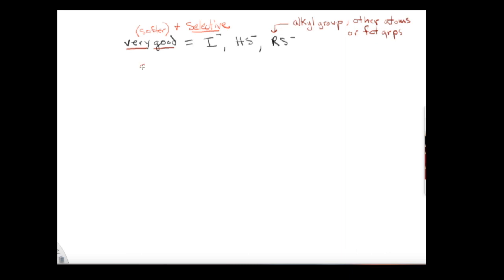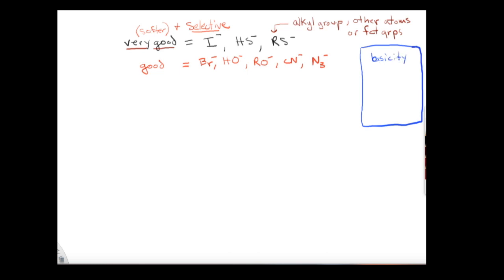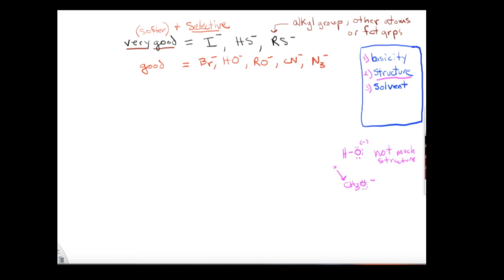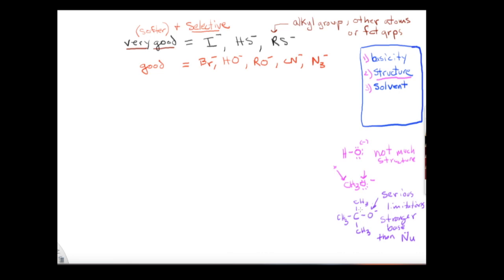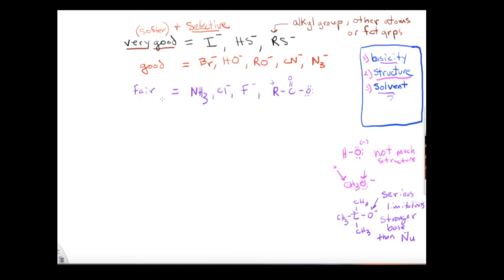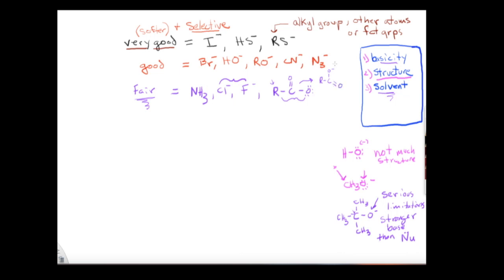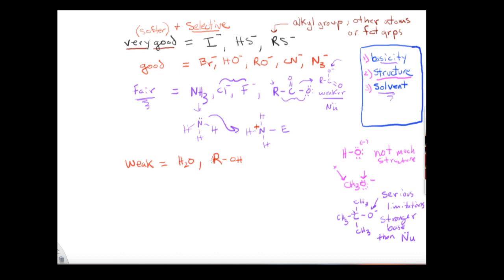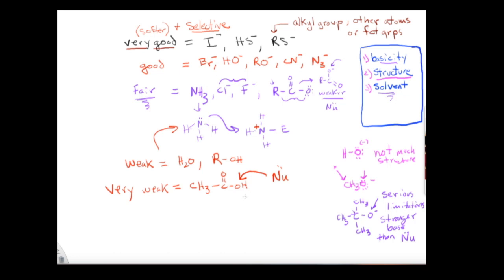ChemDoctor: Ochem Lesson 6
Examples of Nucleophiles.